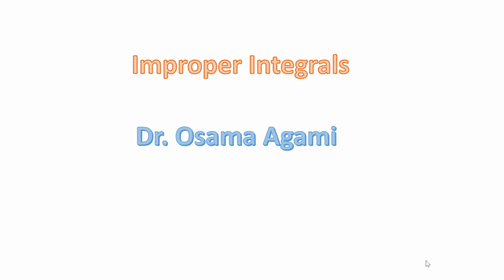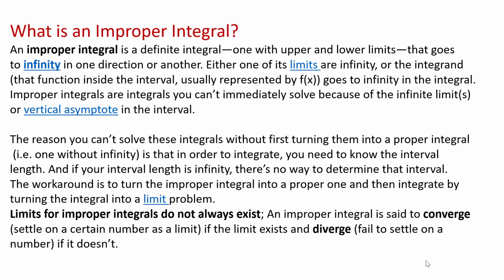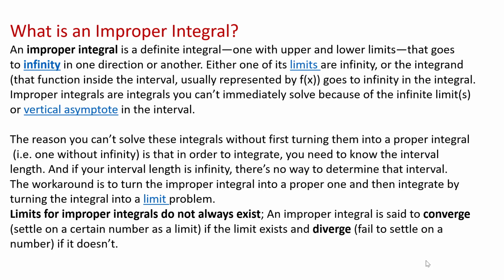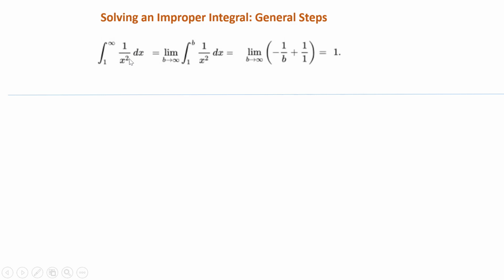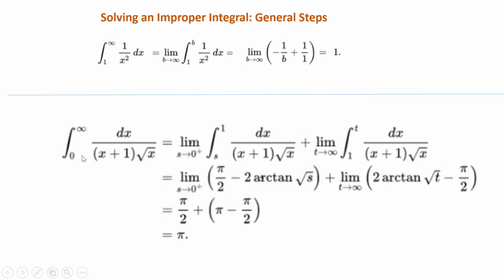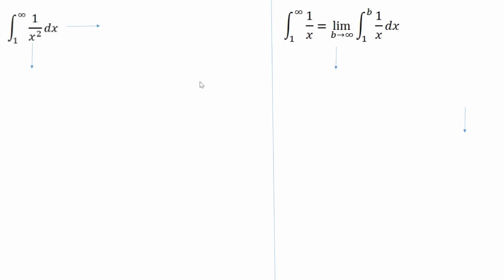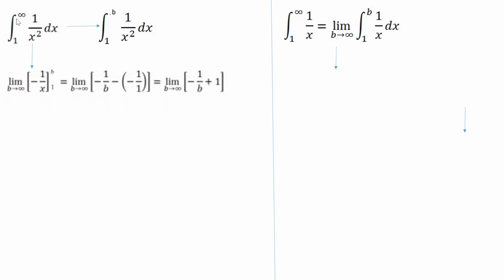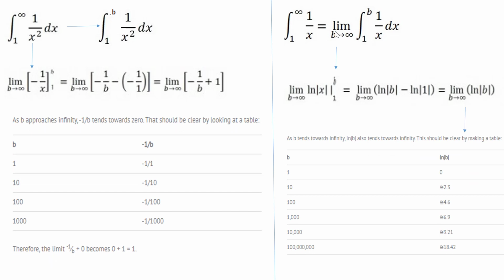Improper Integrals Type I Nov 18-11-2022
Improper Integral Type I